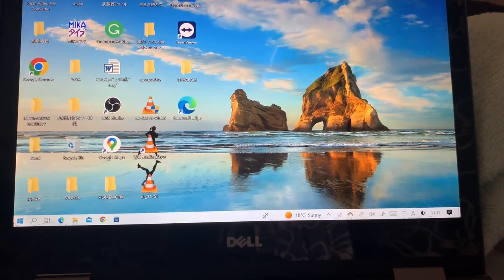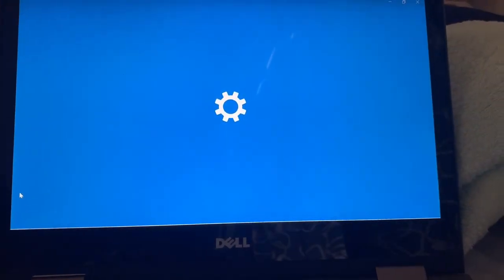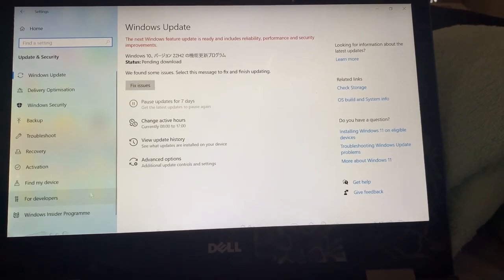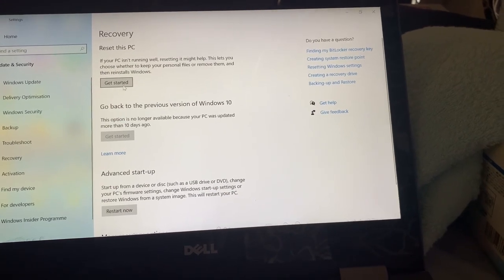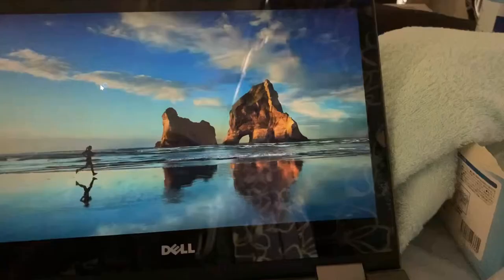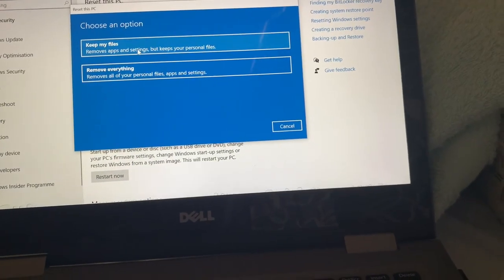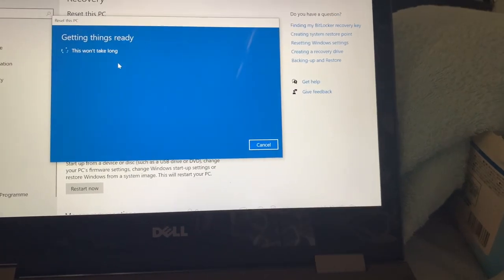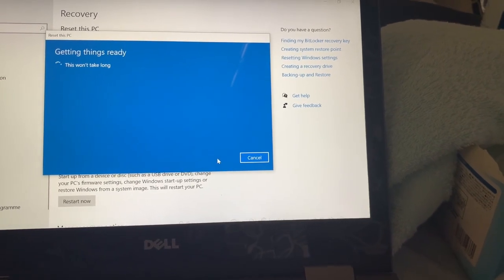How to fix or How to make make fast to slow computers and laptops.